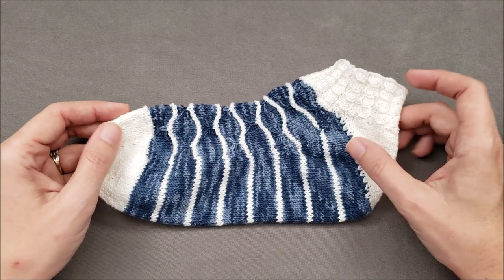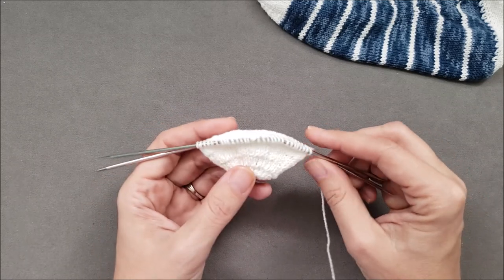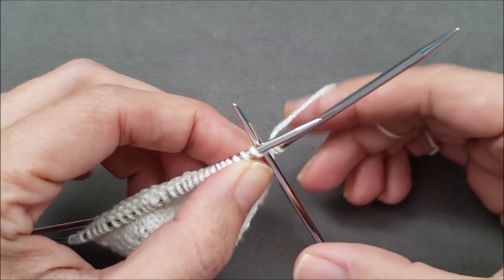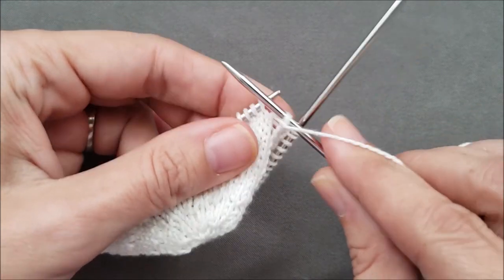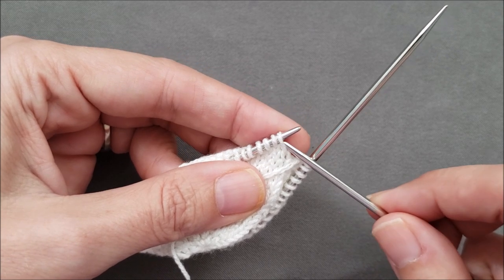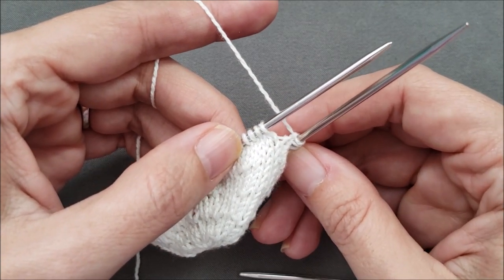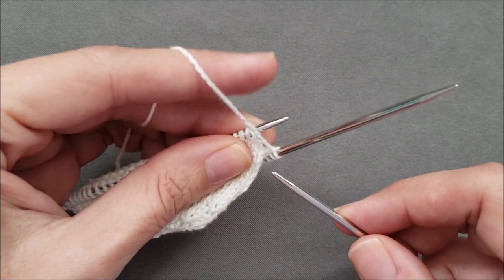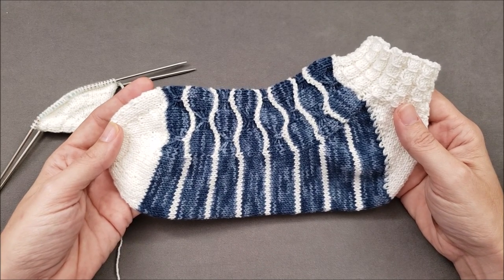Small Circumference Knitting: Purling the First Stitch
Learn how to purl the 1st stitch on your needle (without creating extra yarn overs) when knitting small circumference projects like socks, gloves and mittens. This works for projects worked on dpns, flexible dpns, 1 or 2 circular needles and the magic loop method for both English and continental style knitters.

Helpful Links

Introduction - 0:00
Purling the first stitch after the needle change (English Style) - 1:22
Purling the first stitch after the needle change (Continental Style) - 4:08
Final Notes -  6:29

Yarn: HiKoo CoBaSi
Needles: skacel by addi FlexiFlips